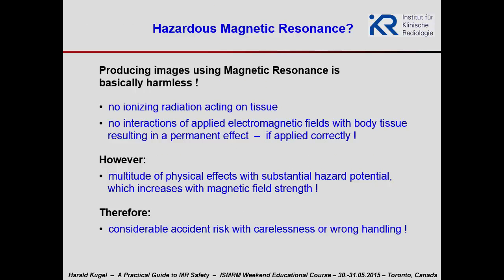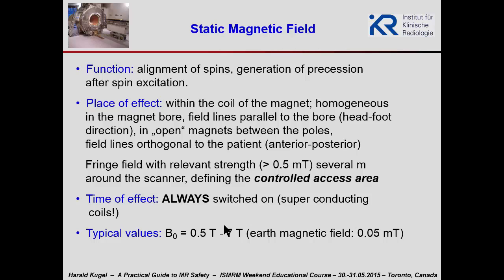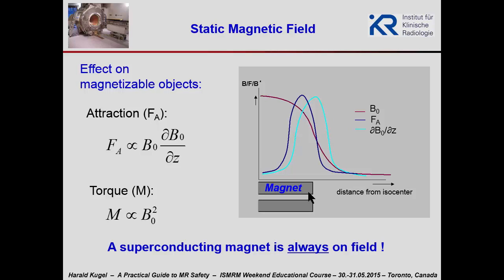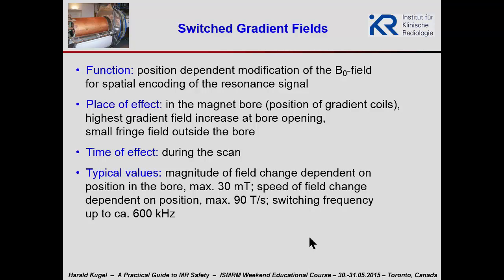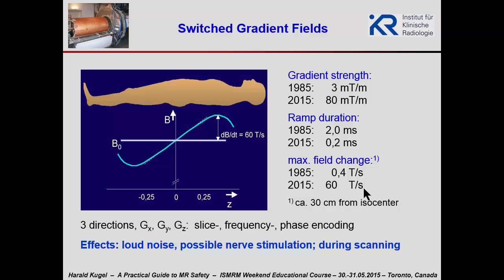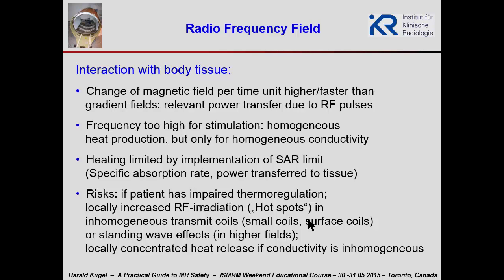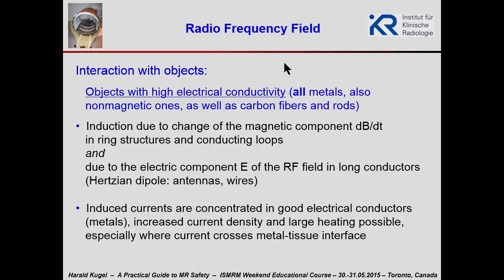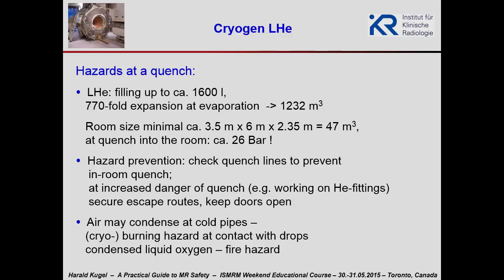ISMRM MR Academy- Where Do the Risks Come From?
"MR Safety: Where Do the Risks Come From?"
Harald Kugel, Ph.D. from @uni_muenster